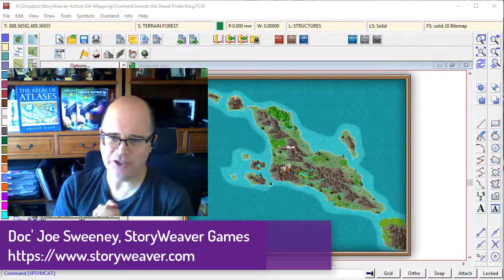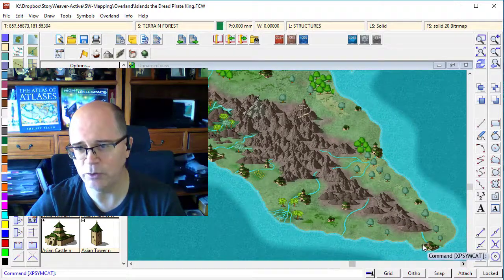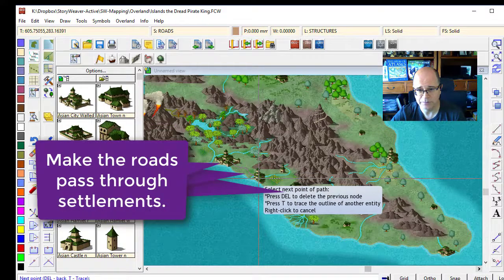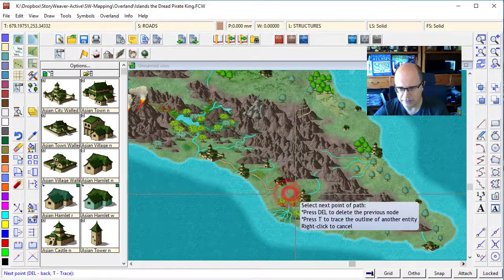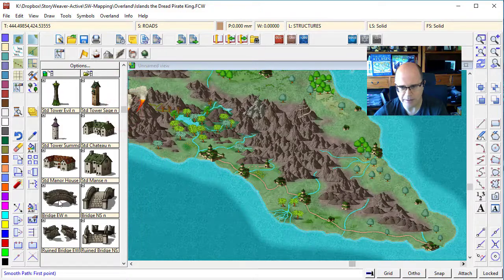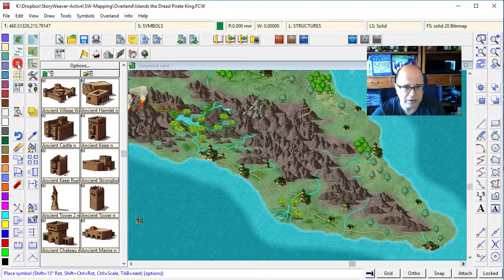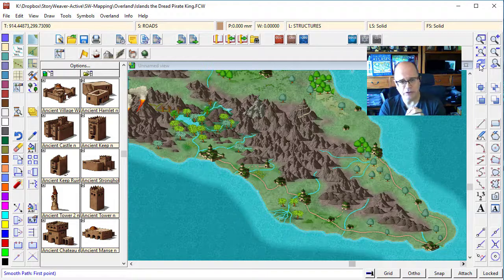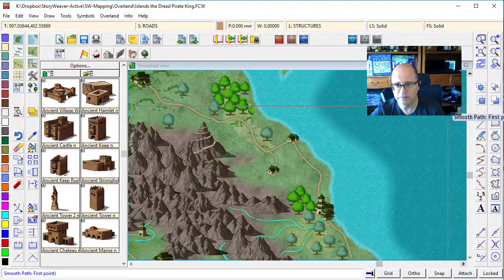CC3 plus Overland Map 09 Roads and Paths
In this quick tutorial, you learn who to work with the road drawing tools. You'll also see other uses for the 'On' and 'End Point' modifier tools.